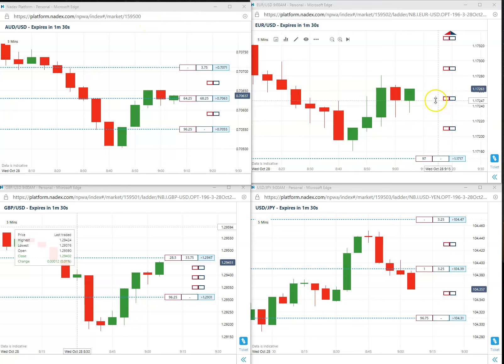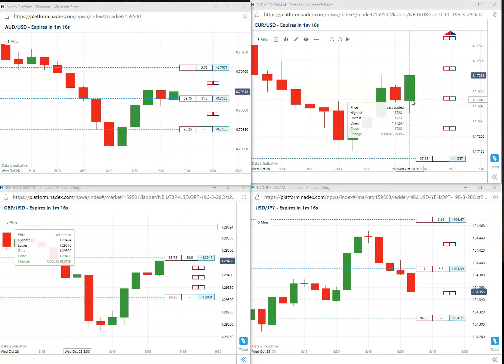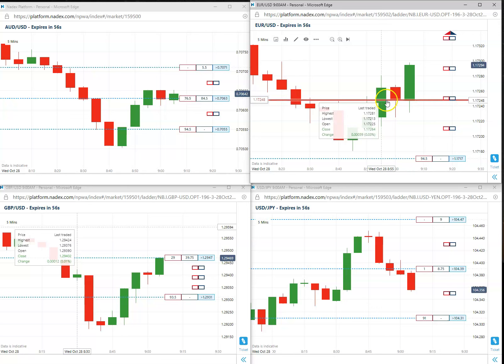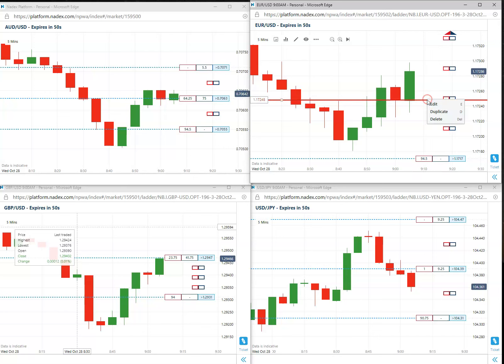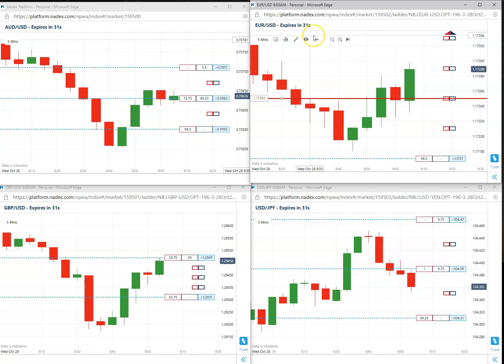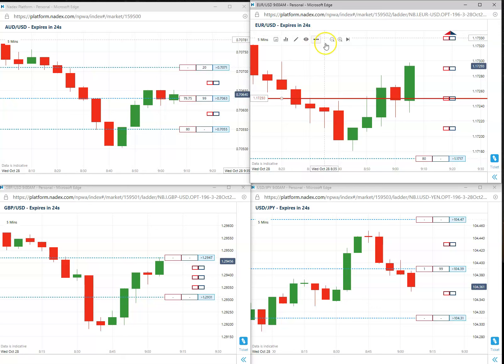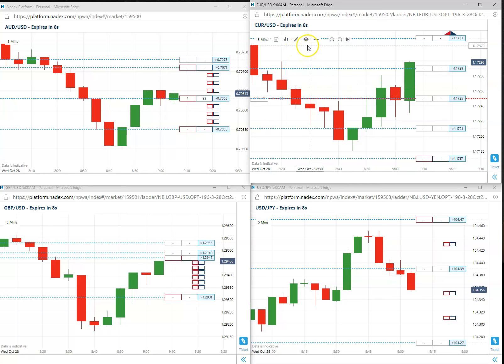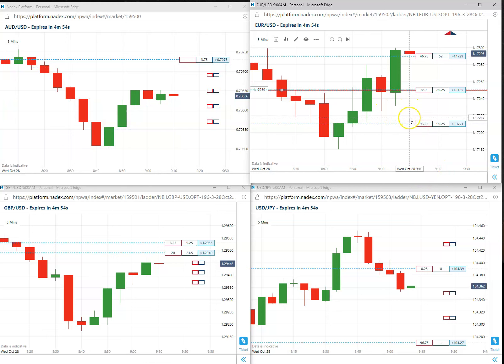First Trade of the Day 10-28-2020|Start your Day with 85% Winning Trades!